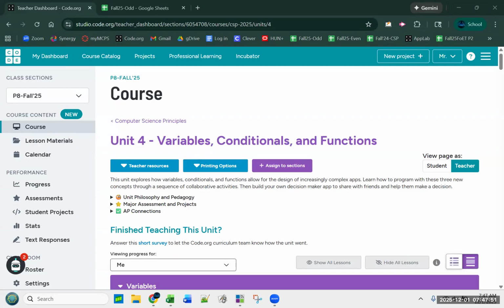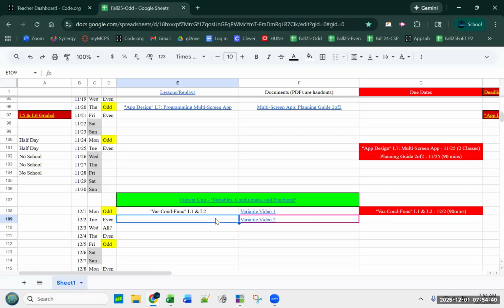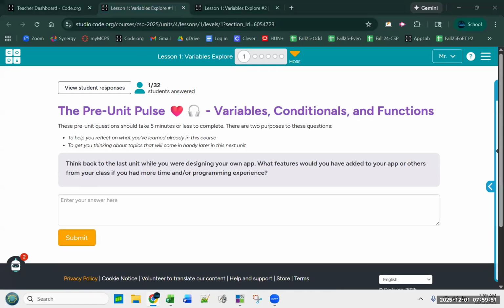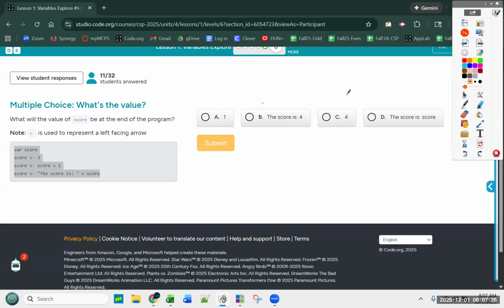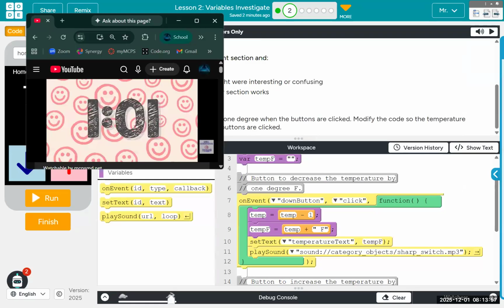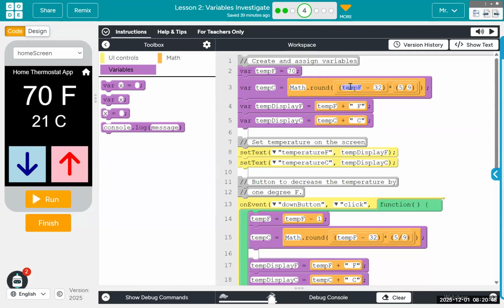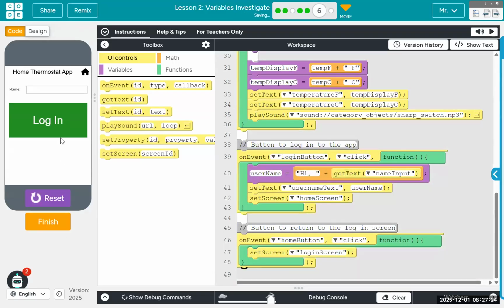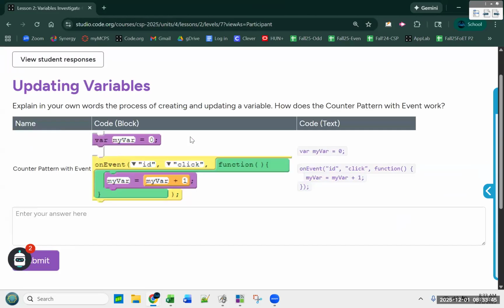"Var-Cond-Func" L1 & L2